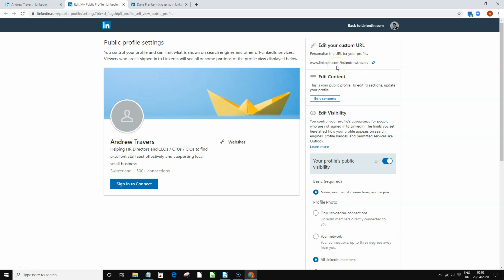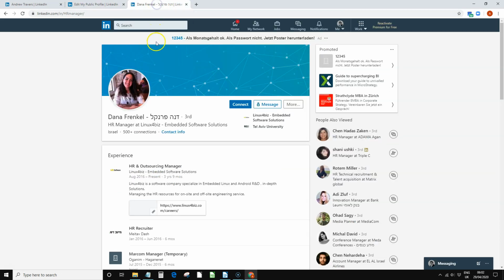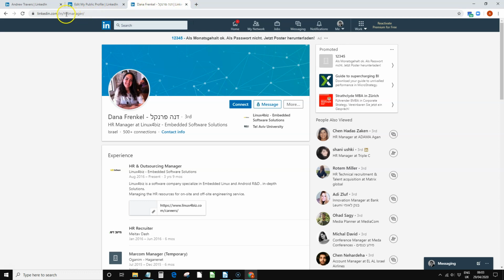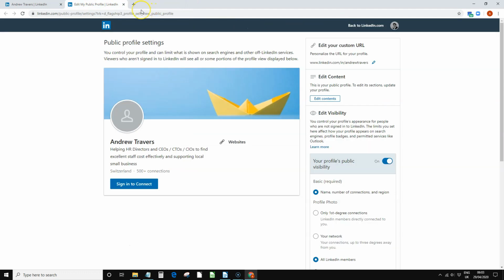No 1 2020 Personalised LinkedIn url for easy share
It takes 3 minutes to watch the video and less time for you to change your LinkedIn profile url.

LinkedIn provides you with a standard url for your profile. It is messy and usually expressed as:

First Name - Family Name -a0z4256 (alphanumeric sequence)

It is messy, you can change it and I explain why you may want to consider this option.

REMEMBER if you have got married, divorced, want to be known by your nickname or have a senior or professional title, you may want something different to the one you set up as a  system default or profile creation 5 or 7 years ago!

Students or graduates who want a LinkedIn profile prior to commencing work, this works well for you as well.

MORE IMPORTANTLY - when you add the profile to a business card as a job seeker, or your email, it looks tidy and neat whilst being easy to search/remember for others.

This video quickly shows you where to find it and make the amendment.

Have a great day, more for you and your free profile in the other videos.
Best,
Andrew